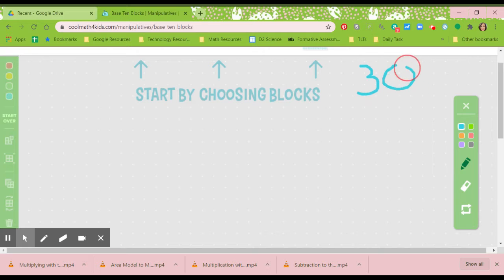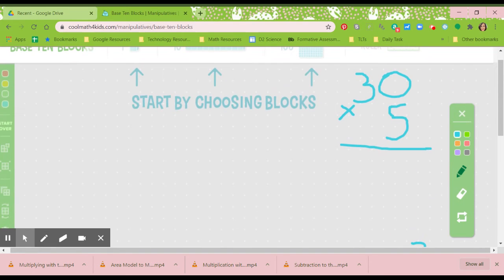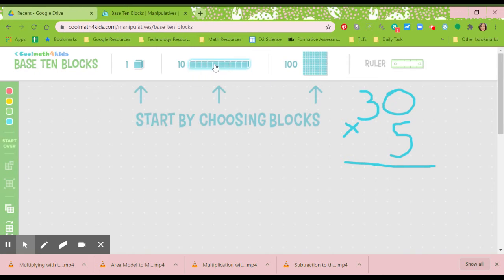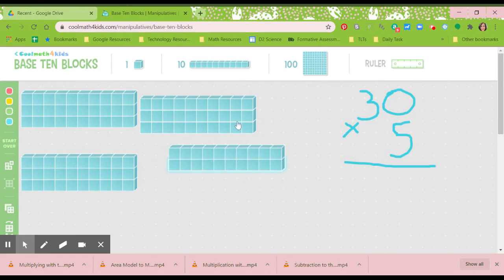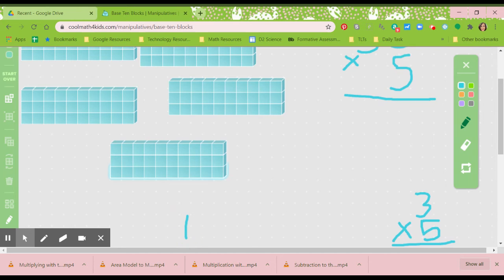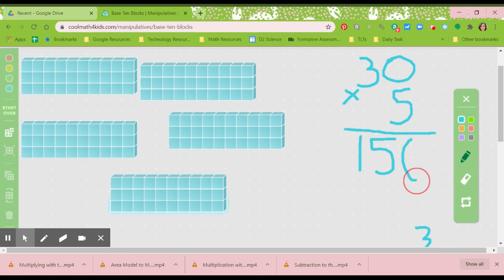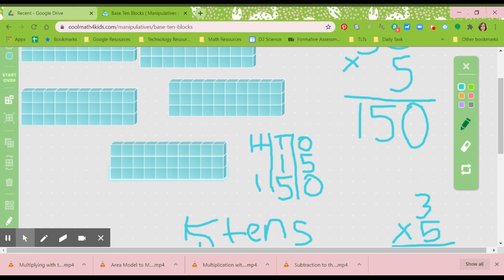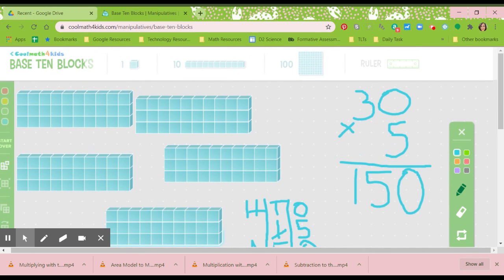Multiples of Ten with Base Ten Blocks Interactive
Use an interactive site to multiply multiples of ten.